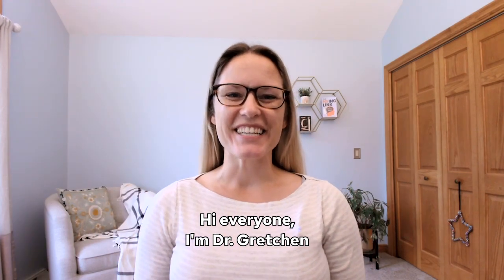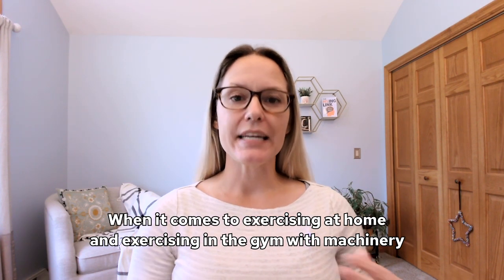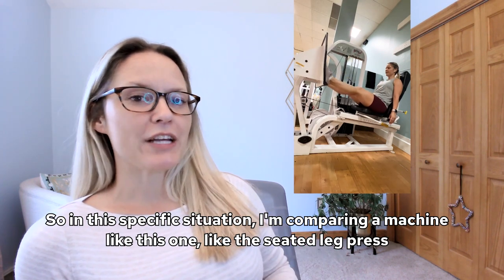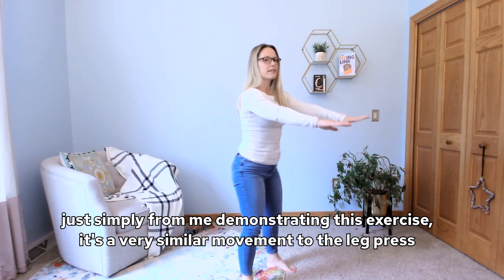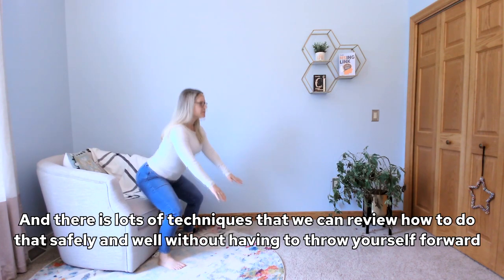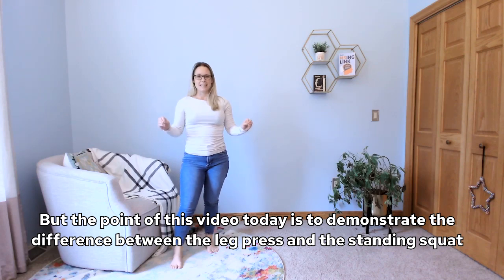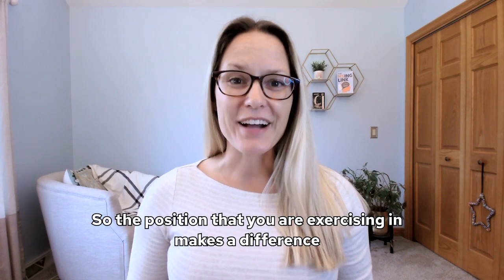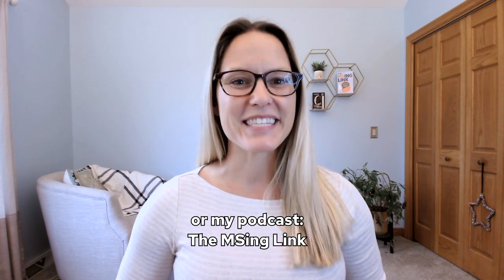Best exercise for MS: Squats or Leg Press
@DoctorGretchenHawley discusses why squats are better than a gym-based leg press.

Squats are the most functional exercise because they replicate the exact movement we need to do in real-life situations, like standing up from a chair or sitting down with control, while fully weight-bearing.

The leg press is less functional because you’re sitting down. How often in real life do you need to push your legs away when you’re sitting? Not too often!

At the end of the day, they’re both great exercises for strengthening your legs but squats are more likely to result in improve mobility throughout your day!
Overcoming MS is a positive lifestyle program that aims to help people live long, healthy lives without the usual problems associated with multiple sclerosis.